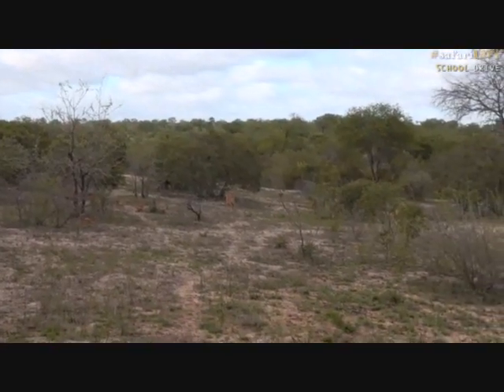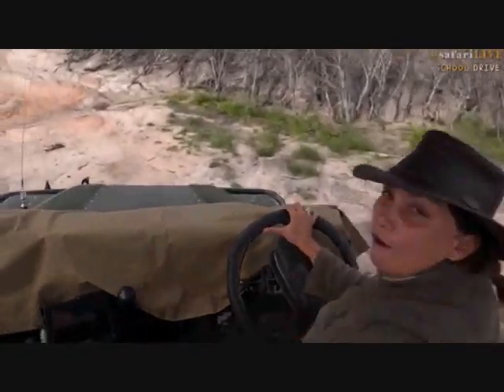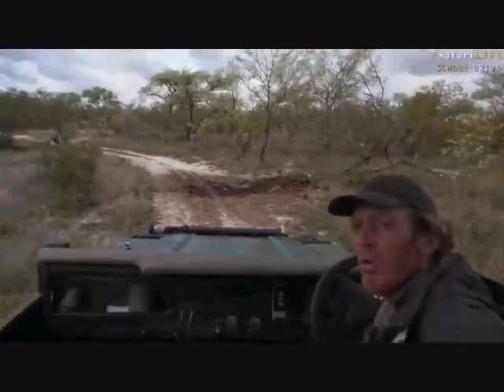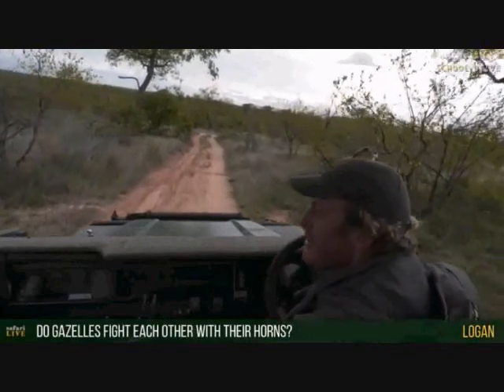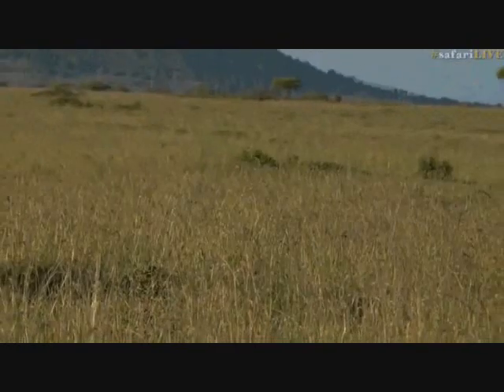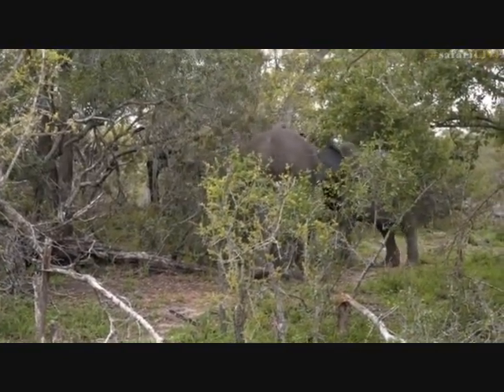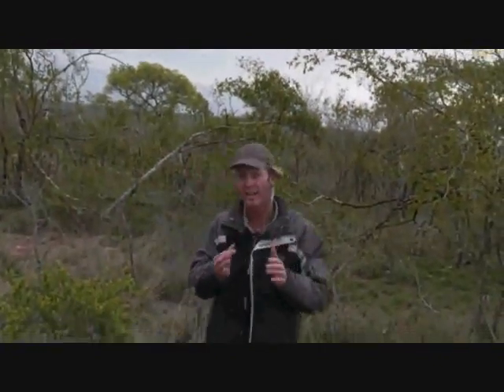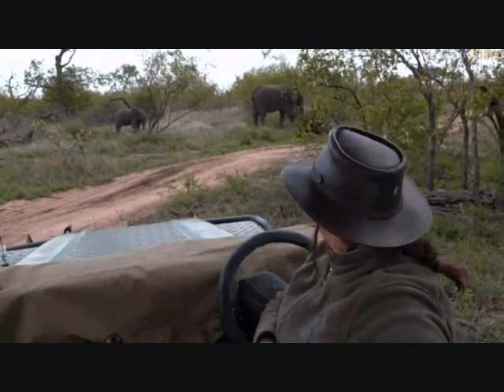Pt 1 Safari Live's Sunset Safari Drive at 4:00 PM on Nov 27, 2017